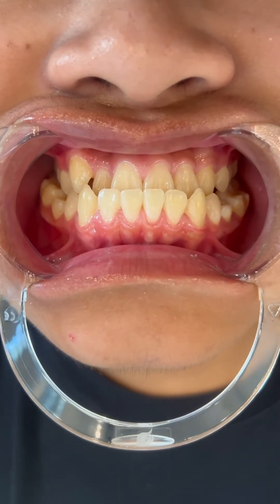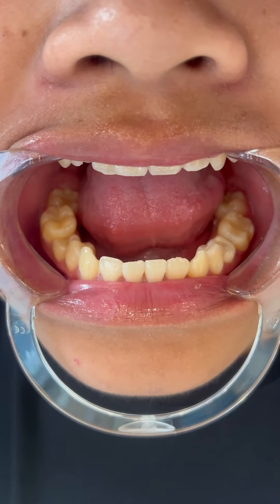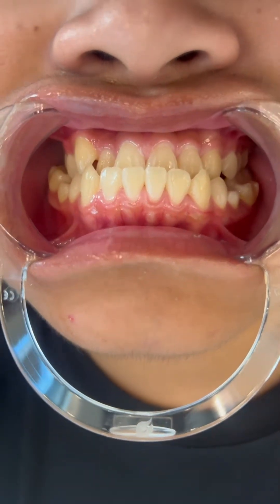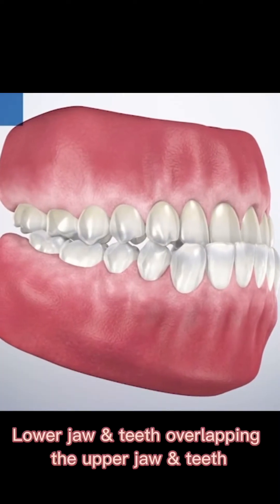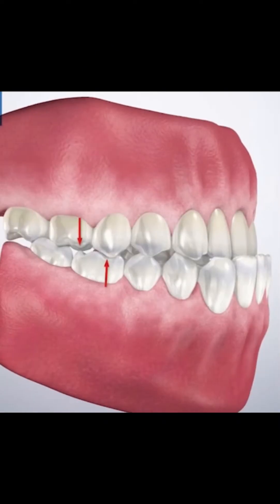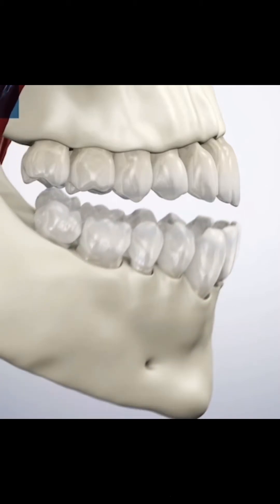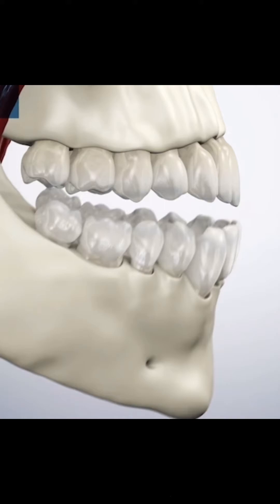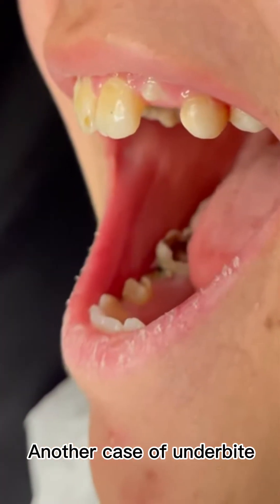Different Bites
Dental Occlusion
There are several types of dental malocclusions. In order to distinguish between them, they are grouped into three categories: class 1, class 2 and class 3.
In this video, find out about class 3 malocclusion with two different cases and the types of treatments that can be used to correct it.